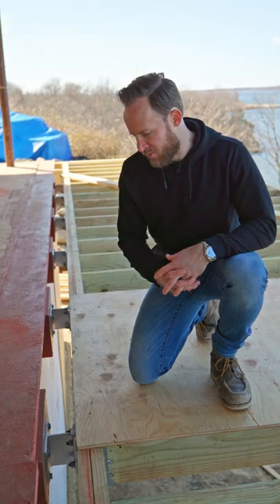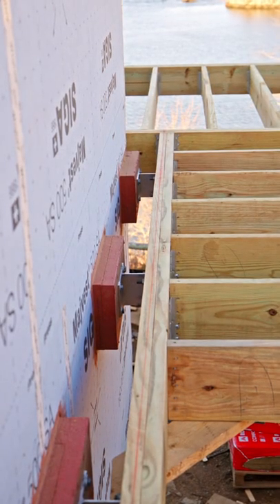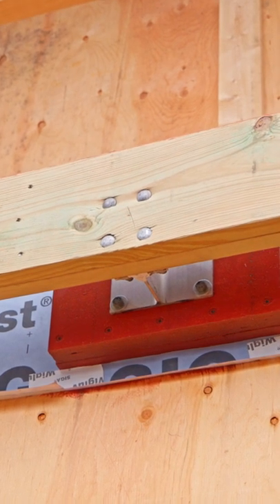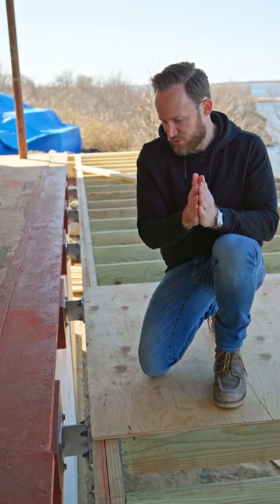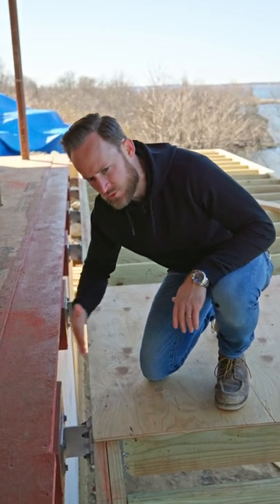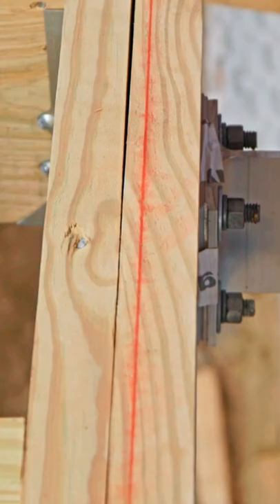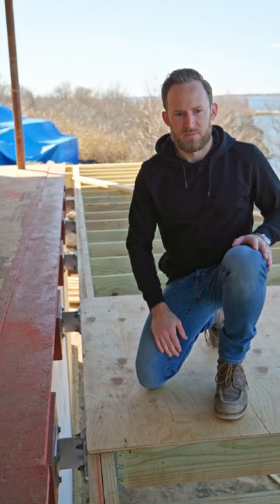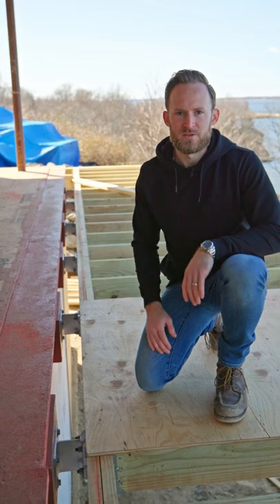Maine Deck Brackets installed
What are these and why are we using them? Quick clip from a recent sitevisit outlining the how and why behind these deck brackets.
To expand in why we blocked them out and removed the plywood sheathing first, we wanted the blocking to be tight up against the structural LVL behind the sheathing, and since the sheathing was padded off of the LVL behind it, due to steel brackets, we had to remove the sheathing.